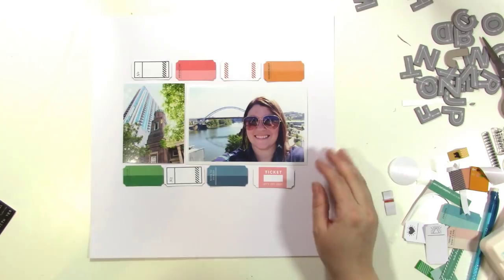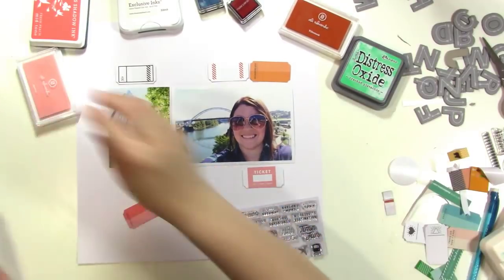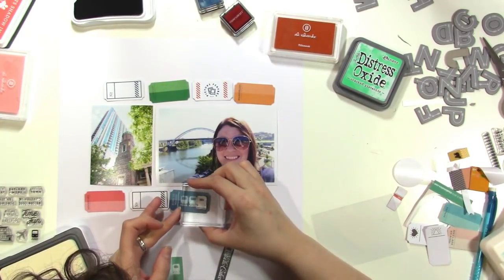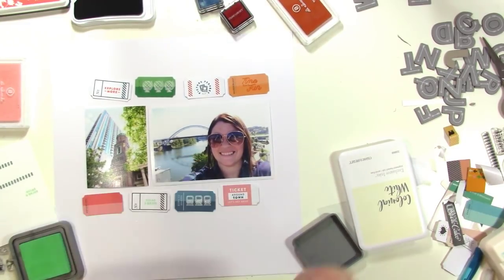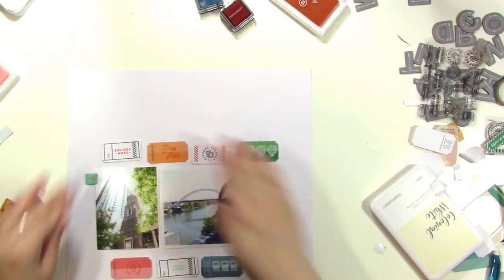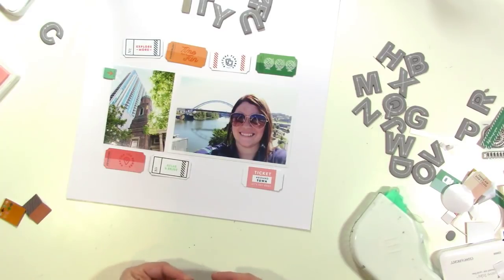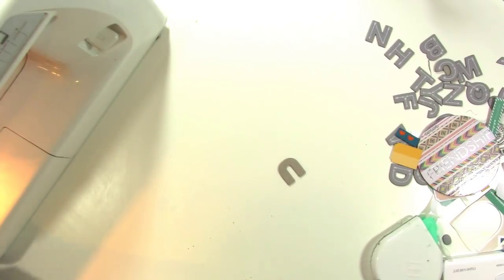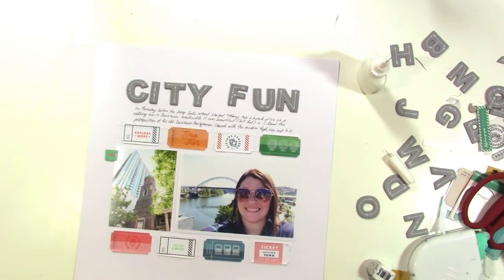Studio Calico Expedition | City Fun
You can find the Studio Calico Expedition kits + add-ons

I've linked to all other available products below!

• iCraft Tape-.125"X27yd
[ Amazon US ]

• Peacock Exclusive Inks™ Stamp Pad (Z2849) | Close To My Heart

• White Daisy Exclusive Inks™ Stamp Pad (Z2863) | Close To My Heart

• Ali Edwards Design Inc. | Tillamook Crafter's Ink Pad

• Hero Arts Shadow Ink Pad FRESH PEACH Mid-Tone AF247
[ Amazon US ]

• Ranger Ink - Tim Holtz - Distress Oxides Ink Pads - Cracked Pistachio

• Advantus - Tim Holtz - Idea-ology - Tiny Attacher with 100 Tiny Staples
[ Amazon US ]

• 3M Scotch Quick Dry TACKY ADHESIVE 50446 Acid Free
[ Amazon US ]

• Fineline Applicators Plastic Fine line W/Empty Bottle 18 Gauge Twin Pack-1.25 Ounces 2 kg by Fineline Applicators
[ Amazon US ]
[ Amazon US ]